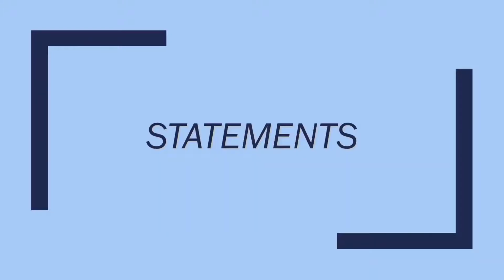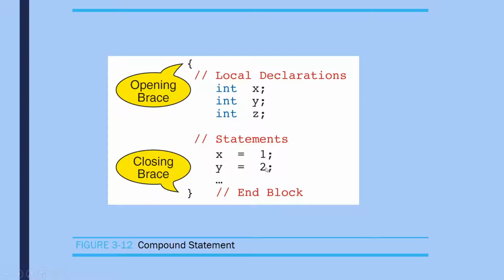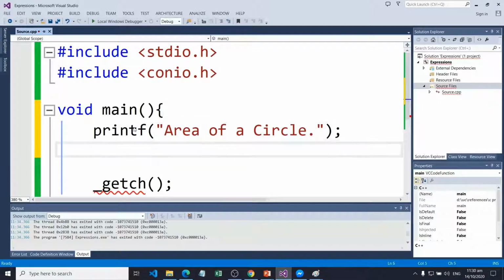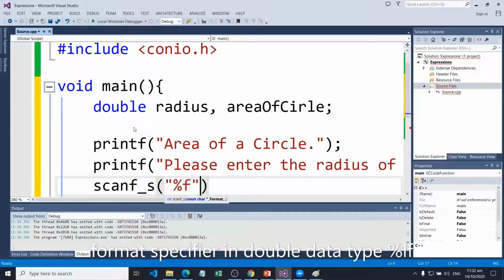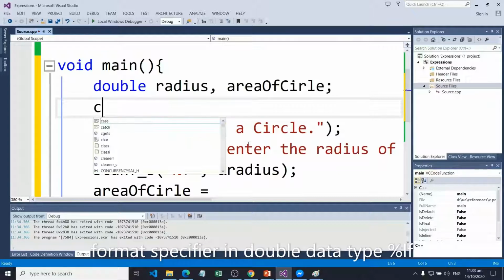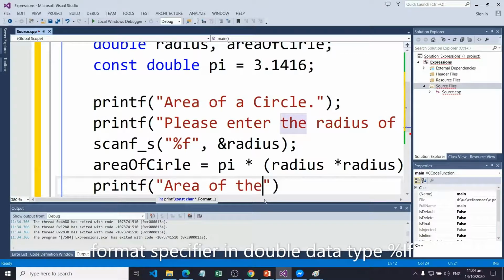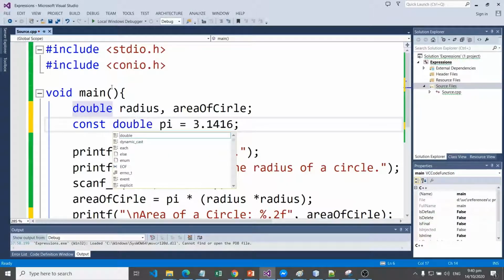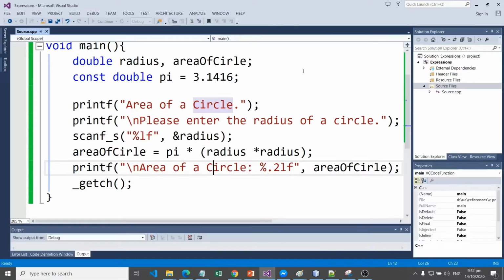Statements in C